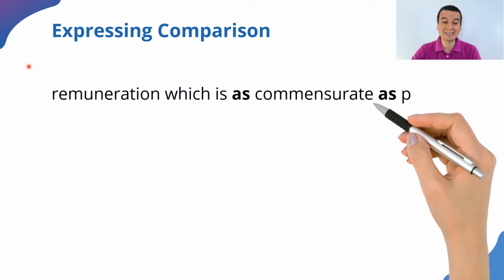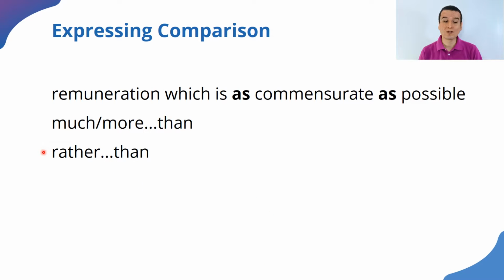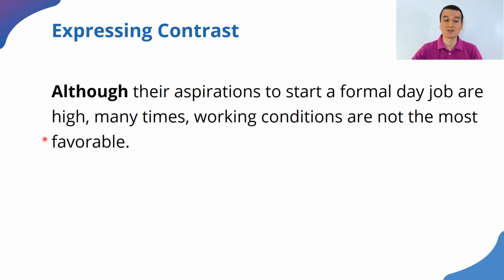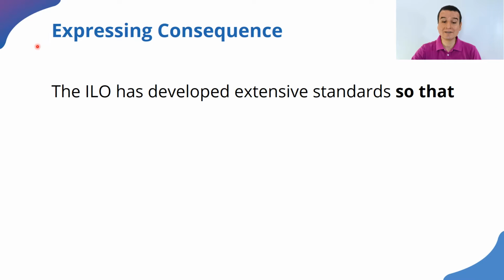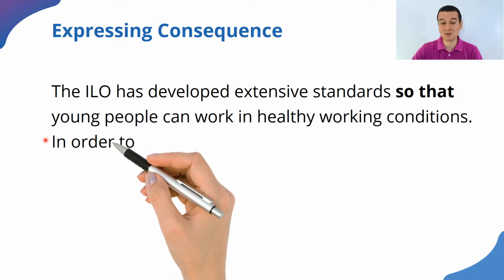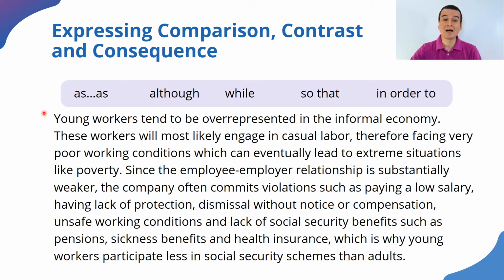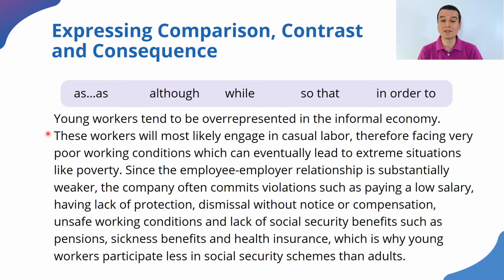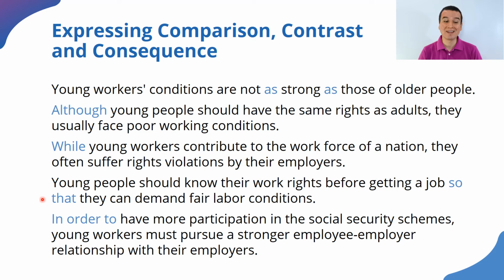Expressing Comparison, Contrast and Consequence